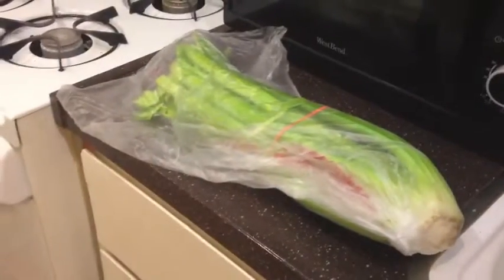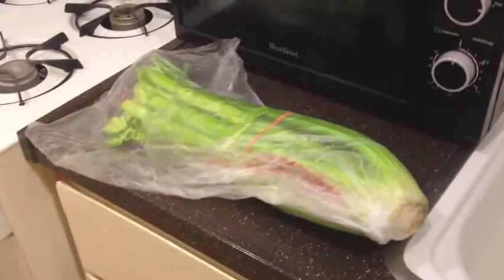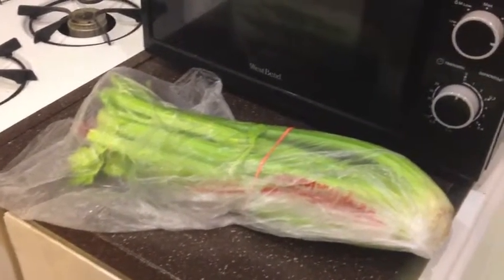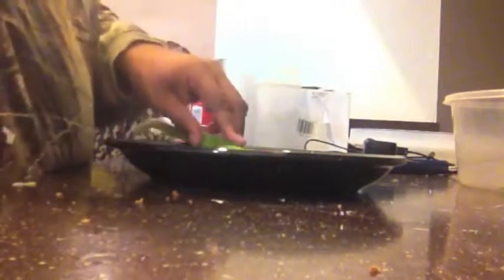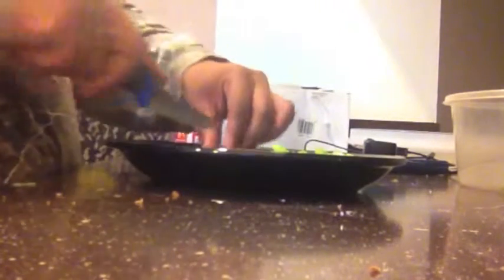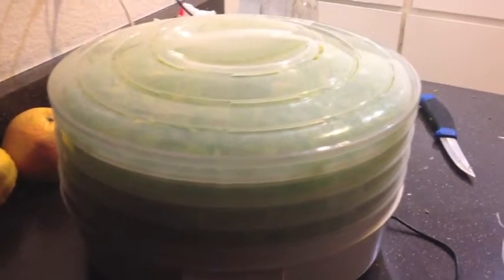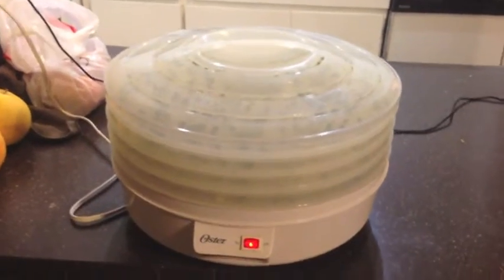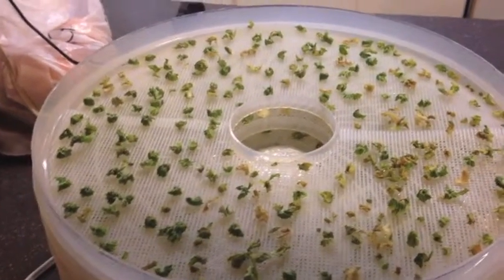How to Dehydrate Celery (Episode 3)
Check out and keep updated with me on my other social media sites.